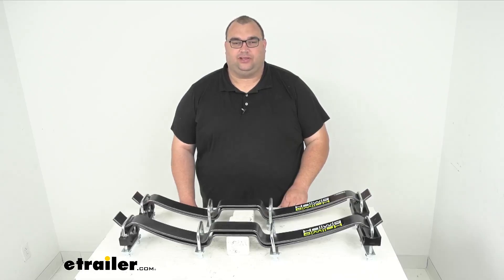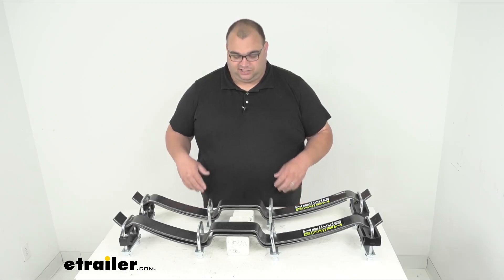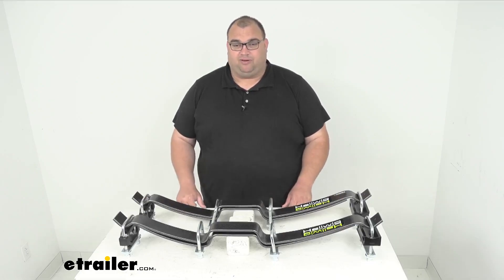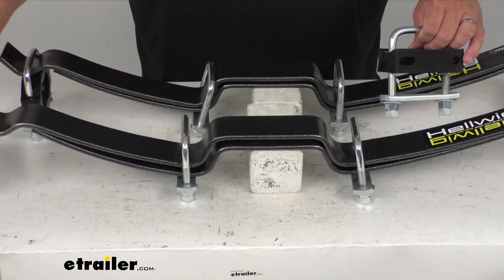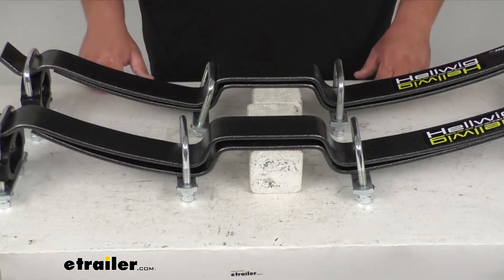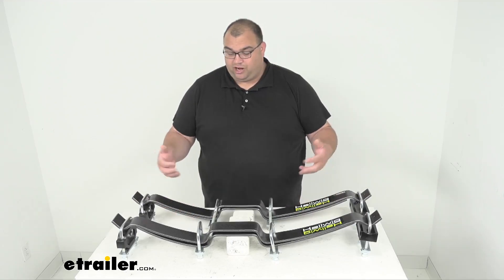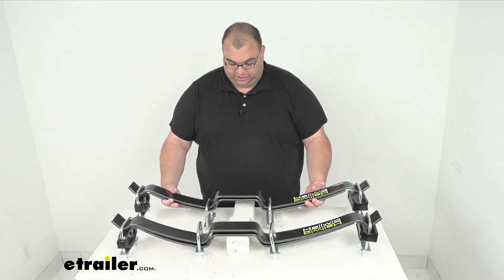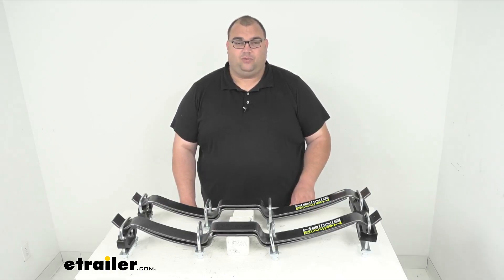etrailer | Hands-On with the Hellwig Pro Series Helper Springs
Hello, neighbors.  Steven here with etrailer.com.  Today we're looking at the Hellwig Pro Series Helper Springs  for above the axle.  Now folks, this is a custom fit application,  so please make sure you're using our fit guide  here at etrailer.com's homepage.  Top center of the page, you'll see a tab  that says Vehicle Information.  Enter things such as year, make and model,  two wheel, four wheel drive, cab style, bed length,  and as always, double check the fit guide,  because years could change and the video could be outdated.

And that being said, these custom helper springs  are gonna basically upgrade your factory leaf springs  and help reduce sway and body roll.  They can and do prevent sagging when you're towing  or hauling those heavy loads,  and they're gonna extend the life  of your factory suspension, tires, brakes,  that kind of stuff as well.  Now, these do flex with your leaf springs  in unison with those leaf springs,  and they're going to limit bouncing  while yet providing the optimal stability  that you need whenever you're  towing those loads and everything.  Now, they do have what's called  silent ride urethane bushings.  I'll go ahead and pull them off.

I just have this loosely fit together here.  So this is the rear one,  and it's got that thick bushing there.  And that's a urethane bushing.  And the front guy, let me get him pulled off.  So the front guy's got the hole in it.

And the rear guy just a thicker block.  So those progressive rated springs  will adjust to the load on your vehicle,  and they're gonna give you that improved ride.  They're not going to affect the ride when you're unloaded.  That's a nice thing.  The U-bolts can be adjusted.

You can make 'em tighter or looser to suit different loads.  And the driver and passenger sides  can be adjusted independently for uneven loads.  So maybe you got a camper in the bed of your truck,  salt spreader, that kind of stuff.  Now, it is a super simple, easy install.  They install right over the top  of your factory leaf springs.  You get all the mounting hardware included.  Everything here is a very nice durable steel construction.  It has a silver vein hammered finish  is what they're calling it.  It's a very nice powder coat.  It's gonna prevent corrosion, that kind of stuff.  Now, this whole product, everything here you see,  is made here in the USA, so it's a great thing.  We wanna promote locally manufactured products  and all that stuff.  As far as the orientation, this is the rear of the vehicle  and this side over here with the round bushings  is the front of the vehicle.  So when it's installed, again,  this is all just loosely here,  it would sit something like that.  And then obviously the bushings and the U-bolts  would be tight over your factory springs.  Now folks, if your vehicle is equipped with  a factory contact overload,  it may need to be removed before installing these.  Just consult the instruction guide that comes with it  and never, never install these on vehicles  with composite leaf springs.  I know there are some composite or plastic  leaf springs out there.  Do not install these if your vehicle has those.  Folks, the weight capacity on these guys is 2,500 pounds.  This has been our look at  the Hellwig Pro Series Helper Springs.  I'm Steven.  Thanks so much for your time.